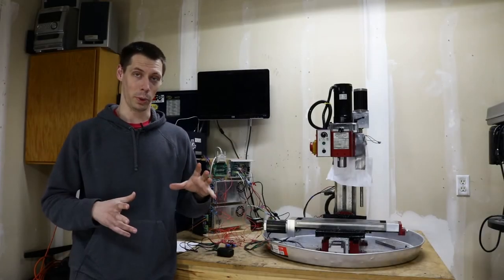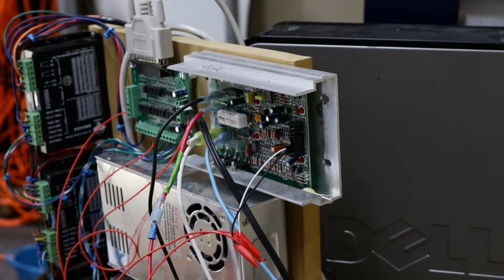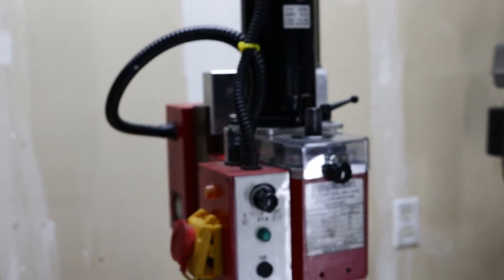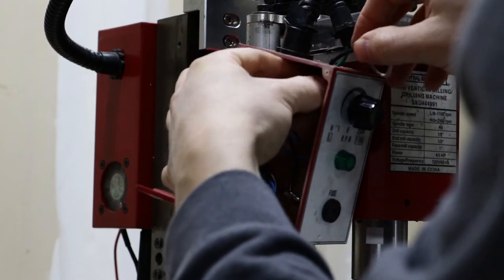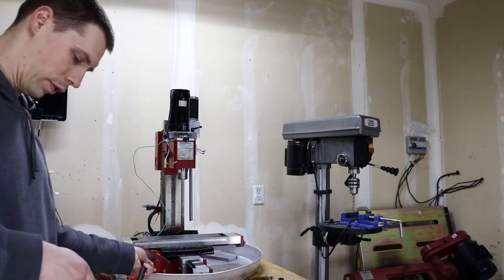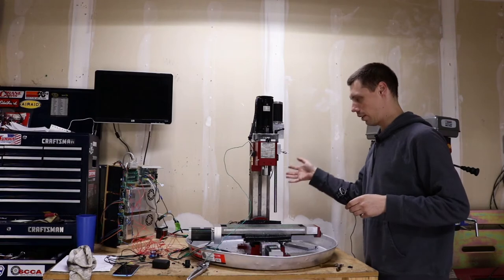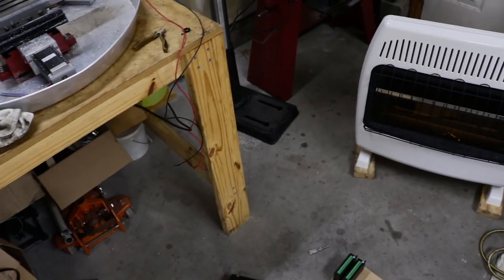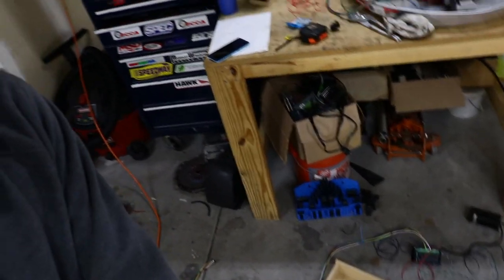Mounting CNC Electronics Pt 1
This week, I'm starting to redo my CNC electronics mounting.  The old one was looking shabby and ran out of room for spindle speed circuits.  A bonus was being able to remove all the electrical boxes from the Sieg X2.

Electronics Kit:

CNC Conversion kit like the CNCFusion kit:

Assorted Wiring:

15 Pin Connectors: